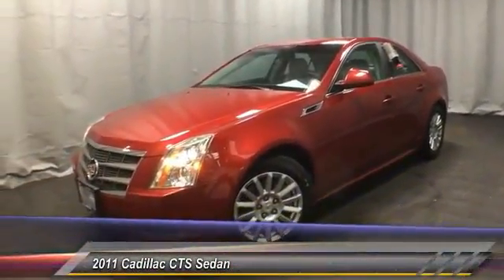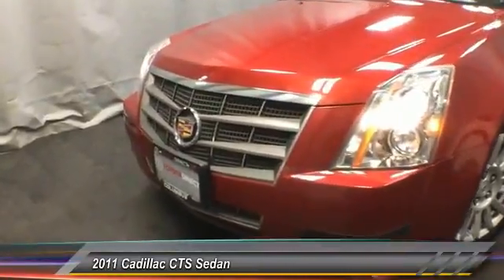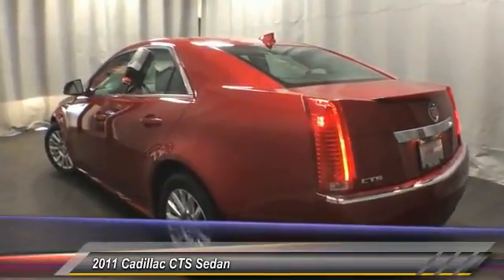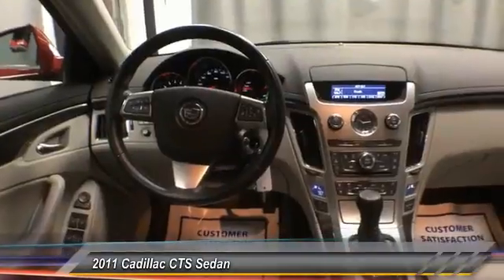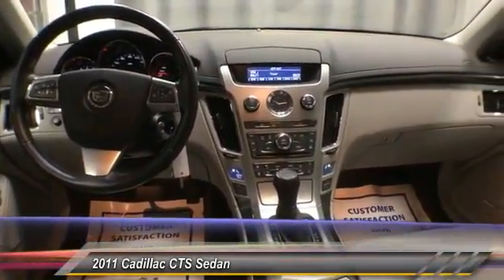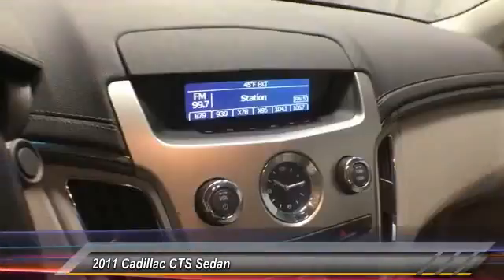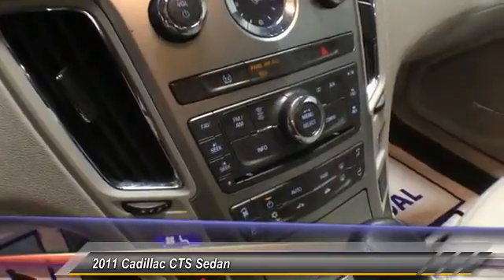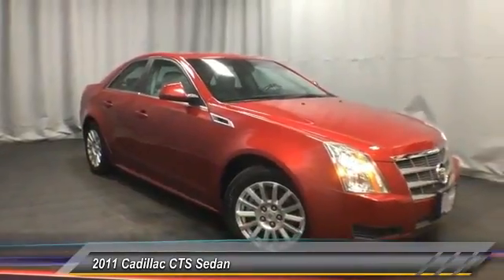2011 Cadillac CTS Sedan B0133144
2011 CADILLAC CTS SEDAN Gahanna, OH
Stock# B0133144

Toyota Direct
4248 Morse Rd

SEE LIVE HD VIDEO!! Nicely equipped with SUNROOF, MP3 Player, NO ACCIDENTS on CARFAX, 11 SERVICE RECORDS FOUND ON CARFAX, KEYLESS ENTRY, 27 MPG Highway, SAT RADIO, ALLOY WHEELS!. PRICED BELOW KBB RETAIL VALUE!!

IIHS Top Safety Pick. Only 51,085 Miles! Boasts 27 Highway MPG and 18 City MPG! This Cadillac CTS Sedan boasts a Gas V6 3.0L/183 engine powering this Automatic transmission. XM Radio is standard on nearly all 2011 GM models and includes 3 months of trial service. (Get over 170 channels, including: commercial-free music, sports, news, talk, entertainment, comedy, family and kids' channels, and much more. With XM's incredible range of programming, everything worth listening to is on XM. Requires a subscription sold separately by XM after the first 90 days. Available only in the 48 contiguous United States and District of Columbia. Visit gm.xmradio.com for details.), Wipers, front intermittent with washers, Windows, power with front and rear Express-Down, front Express-Up and rear passenger lockout.

*This Cadillac CTS Sedan Comes Equipped with These Options *

Carfax reports: No Damage Reported, No Accidents Reported, 11 Service Records.

IIHS Top Safety Pick, KBB.com Brand Image Awards.

Stop by Toyota Direct located at 4248 Morse Rd, Gahanna, OH 43230 for a quick visit and a hassle-free deal!